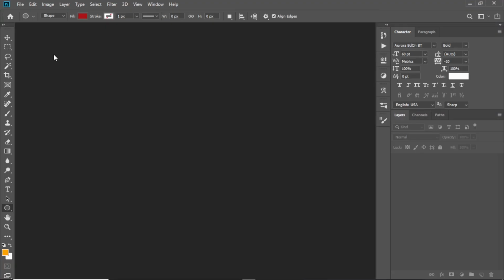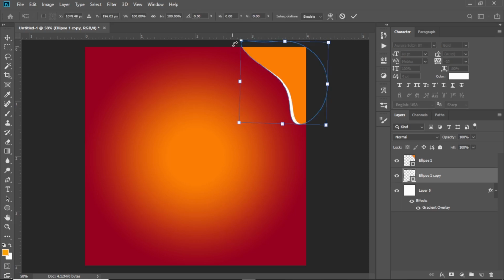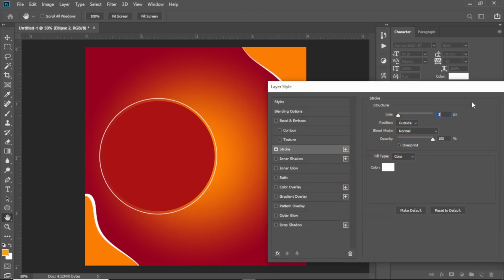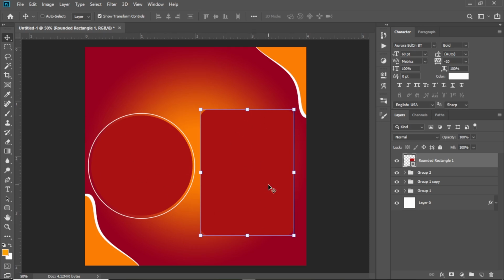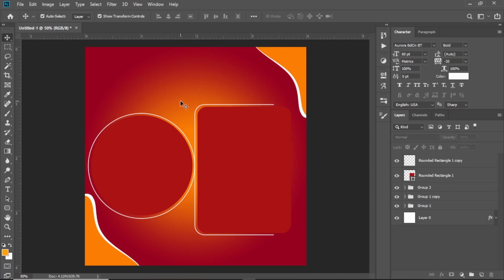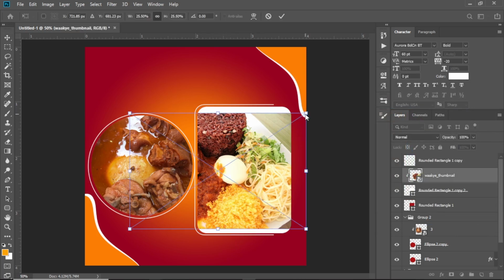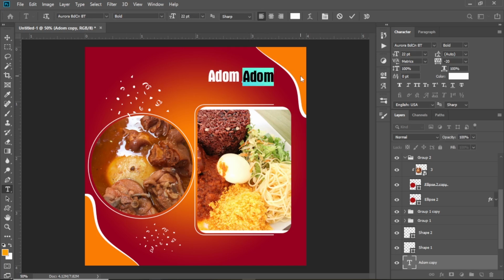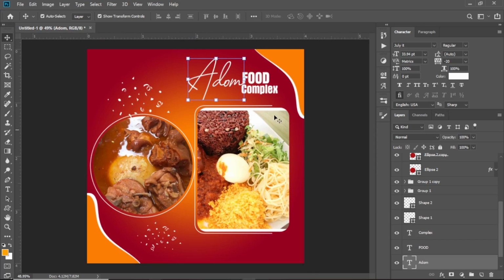Create Advance Social Media Ads Design for All Platforms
In this tutorial, I am going to give you a brief comprehensive guide or service offering that focuses on crafting visually compelling and highly effective advertisements tailored for various social media platforms. This resource covers advanced design techniques, platform-specific strategies, and best practices to ensure your ads capture attention, engage audiences, and drive results across channels like Facebook, Instagram, Twitter, LinkedIn, and more. Ideal for marketers, designers, and businesses looking to elevate their social media advertising game.